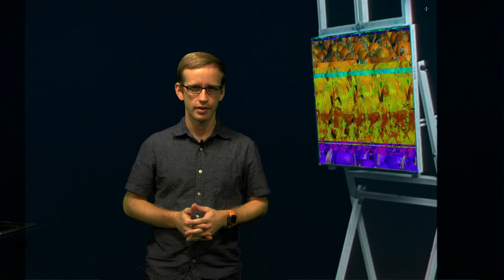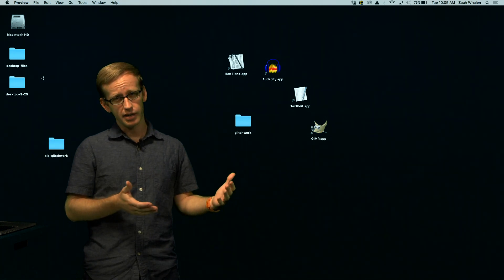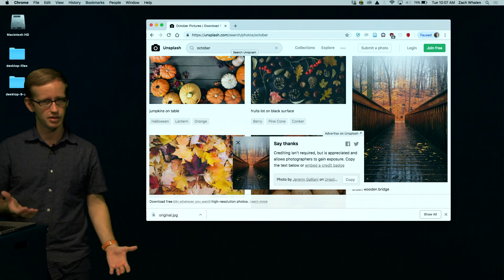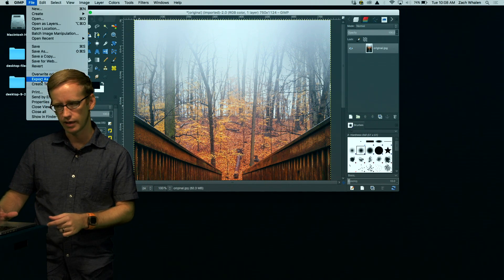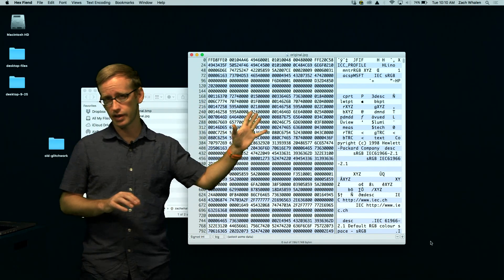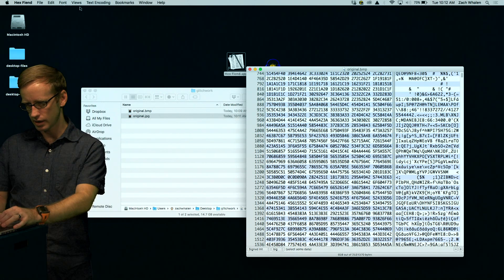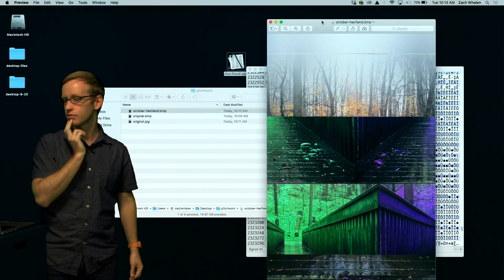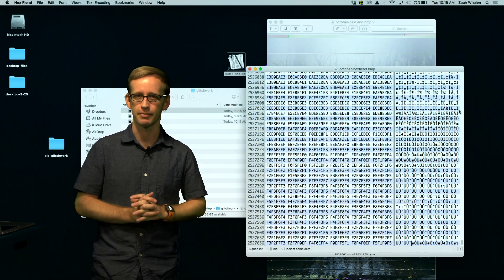The Joy of Glitch Art #1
In this video for my Creative Coding class, I demonstrate some fundamental databending techniques by using Hex Fiend to mess around with an image and make it look glitchy. I also use GIMP to edit the image.